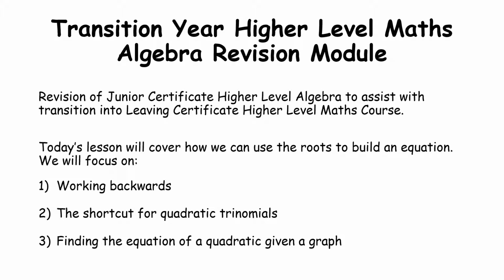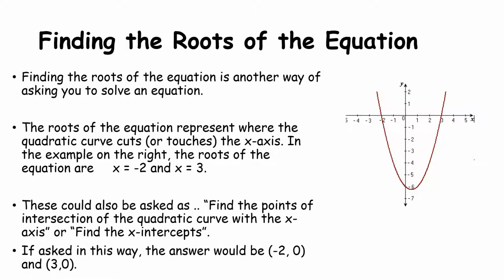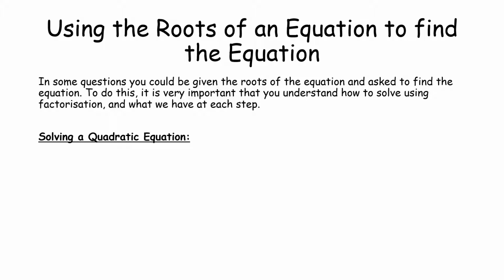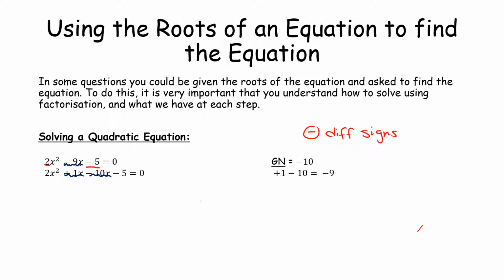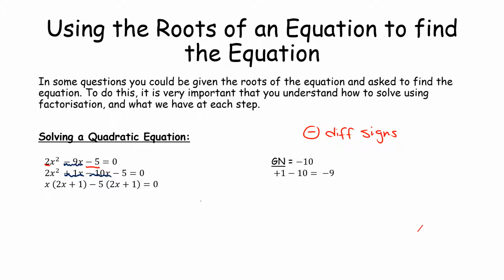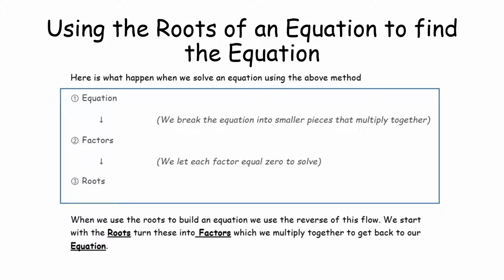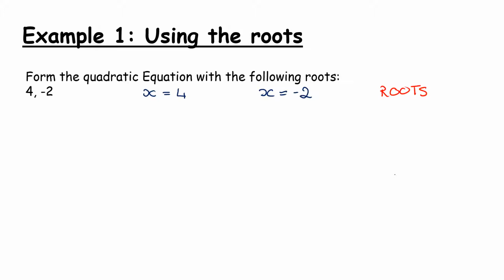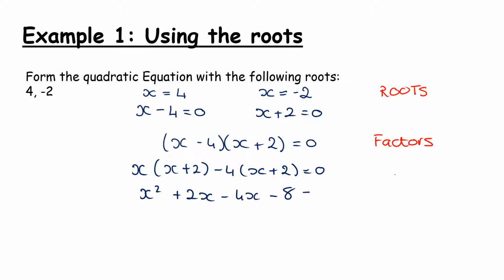Transition Year Algebra Revision Module - Using Roots of Equations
Revision of Junior Certificate Higher Level Algebra to assist with transition into Leaving Certificate Higher Level Maths Course.

This video will cover how we can use the roots to build an equation using the following methods:
 -Working backwards
 -The shortcut for quadratic trinomials
 -Finding the equation of a quadratic given a graph